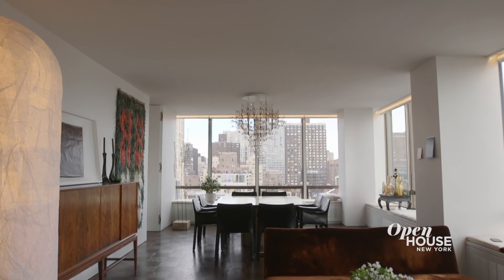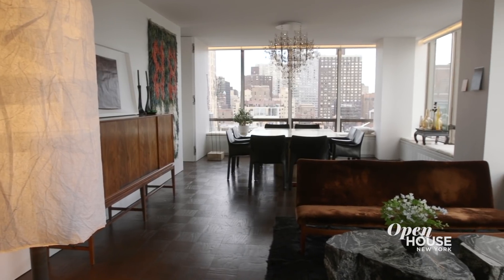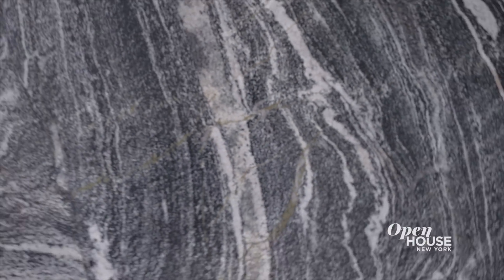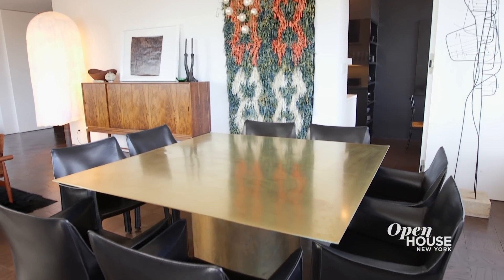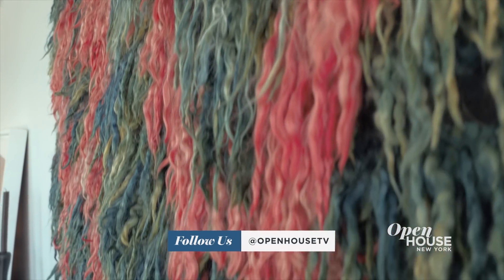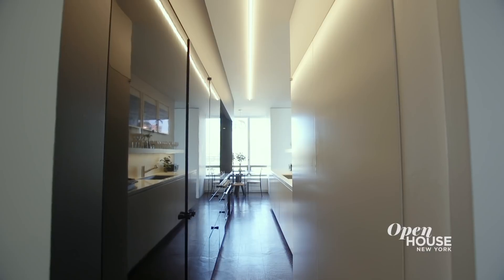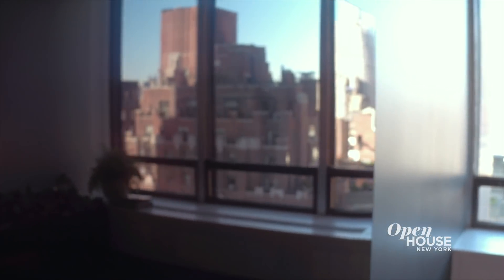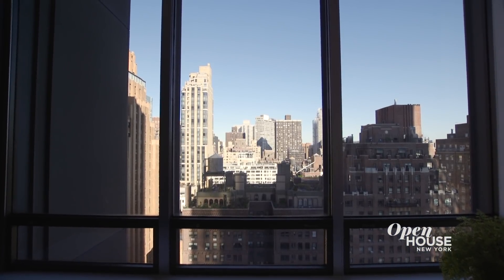A Dapper East Side Apartment | Open House TV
We're on the East Side with Designer David Mann, founder and principal of Mr. Architecture & Decor. He takes us around his stylish and eclectic home overlooking the East River. See how he embraced the color black, and curated an array of furnishings and objects that truly spoke to him. The result is a deeply personal and unique home for him and his partner.

- Hi, my name is David Mann. I'm architect and founder of MR Architecture and Decor. Welcome to my home. A lot of people accuse me of liking empty spaces, and that's true. But knowing that I had to furnish this-- maybe more for my friends than for myself-- I set about thinking about the decor. And the way I approached it was simply accumulating things that I truly love.

The foyer opens out to this major living space, which is dining room and living room combined. I set up the living room and dining room to take best advantage of the Huang River views, which is the most important feature of this apartment. In the main seating area of the living room, I have two [INAUDIBLE] sofas that are covered in the most impractical fabric known to man, which is silk Velvet. In front of the chairs are two pieces of sculpture that are actually coffee tables as well. I love these pieces, because they are real pieces of art but they're useful.

In the dining room, I started with a chandelier by Studio Drift, and it's called fragile future. And the reason it's called that is its dandelions glued to LED bulbs. The dining table underneath the chandelier is something that I had made. I love the fact that the base is cylindrical, and the top is completely square.

Near the dining area, I have a rug on a wall which may strike some people as funny, but I thought it was the perfect thing to put there. It's one of the few pieces of pattern that I've embraced. I love the texture, and since I don't have curtains I'm always looking for soft things that I feel comfortable with to add to the arrangement here.

The kitchen is black and white for the most part. I used brown cork on the floor. The other thing that was done here is that we removed all the upper cabinets. Removing those left the kitchen feeling much more open.

And in this particular room, the black that's used on this wall is shiny as opposed to the white, which is matte on the other side. So behind the range in the kitchen is Moroccan tile, but again it's all black carrying on that theme of being very strict with a black and white rule.

This is the master bedroom. In here we carry the black and white theme. And one of the fun things about this room is that the wall to my left is all black, and the TV's in the middle of it. So at night with no lights on, we're watching movies as though we're in a theater.

Probably one of the most notable things about this room is that there is identical night stands on either side of the bed, but one side is mine, which was fairly minimal, and the other one is my partner Fritz's, which is a cacophony of interesting objects. From this room, we also have a perfect Manhattan skyline view.

In summation, I hope you've enjoyed seeing my home as much as I've enjoyed showing it to you. And I hope you'll come back in five years and see how it's completely changed. Thank you very much for coming.